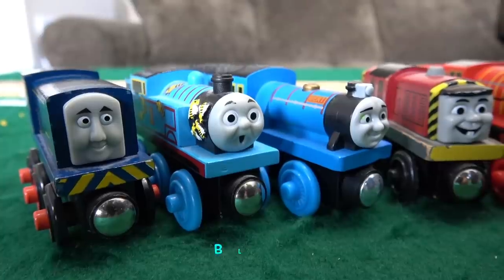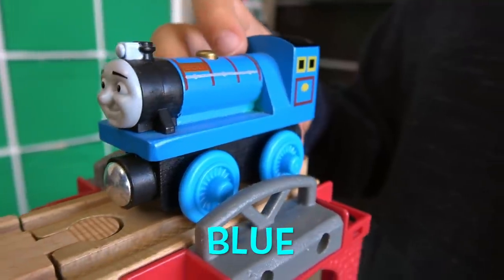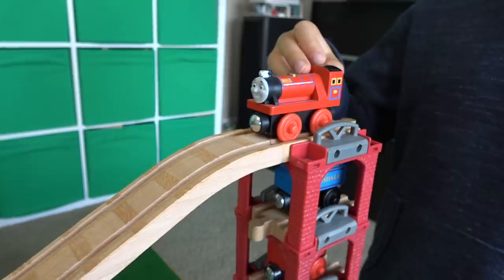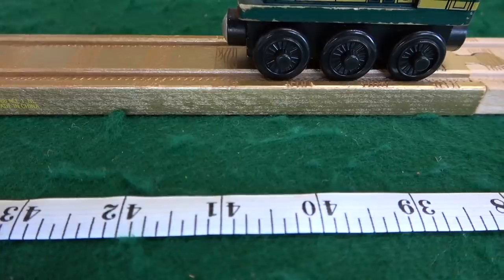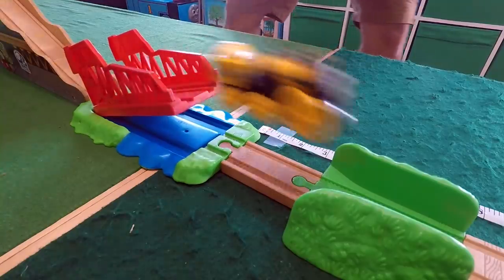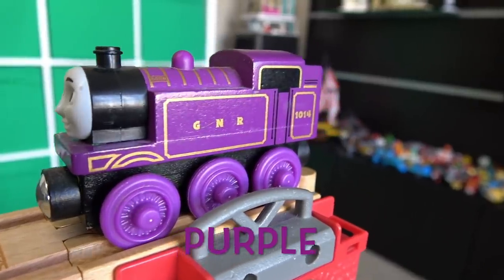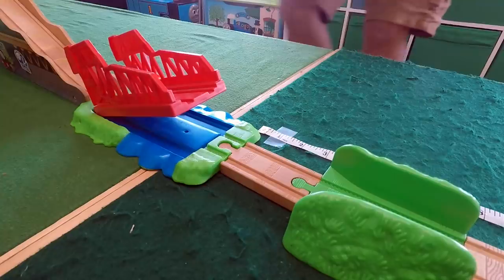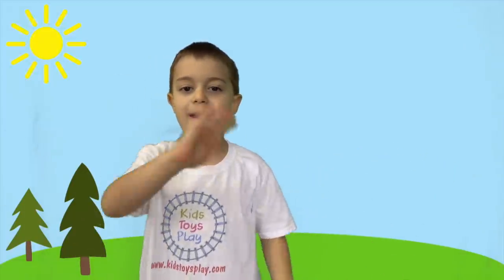Learn Colors with Thomas & Friends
We're racing Thomas and Friends toy trains by color today!